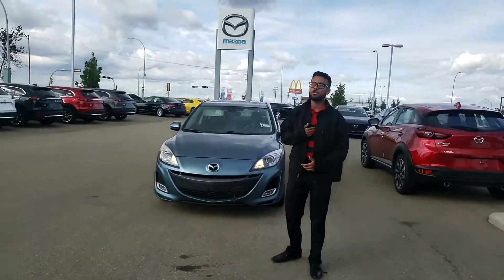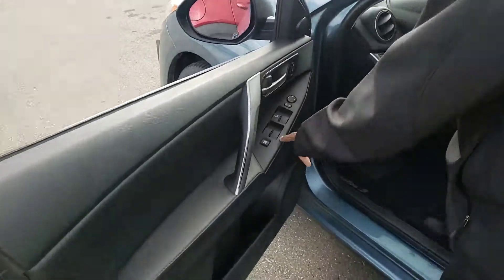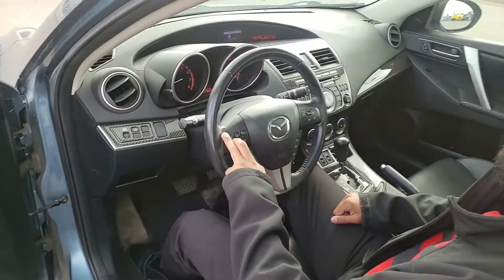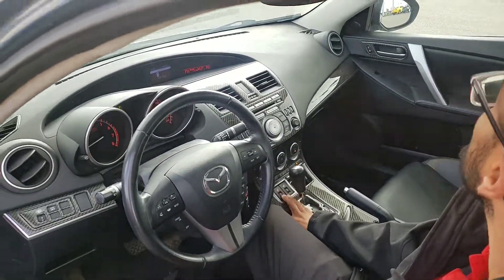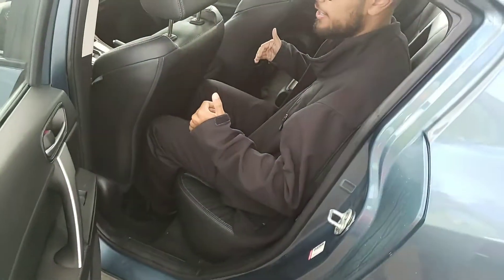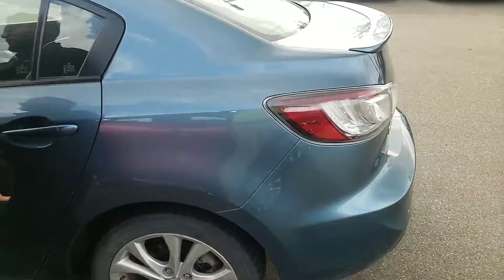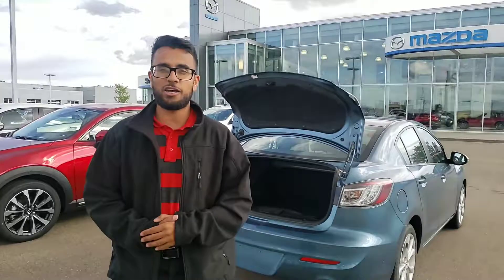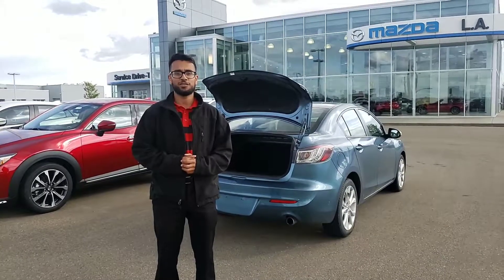Gurpreet from LA Mazda for Jodi